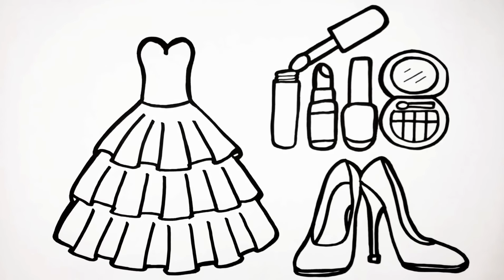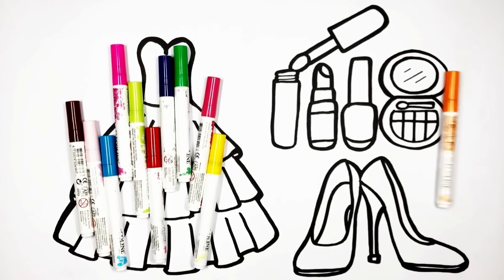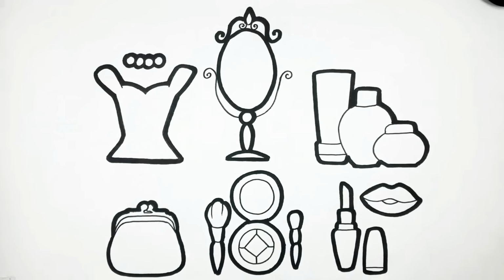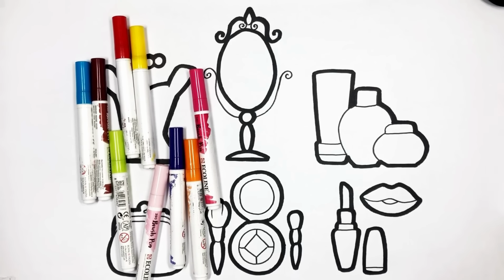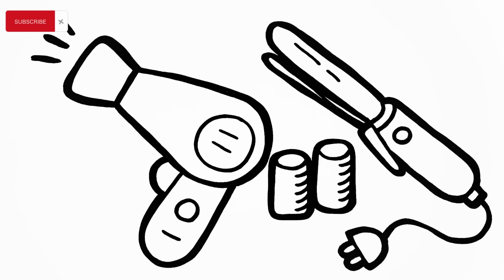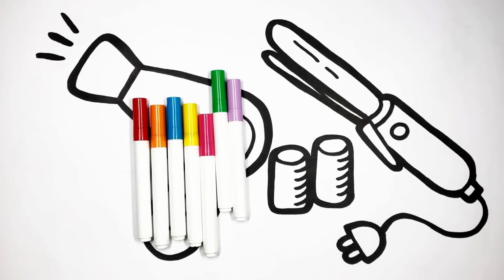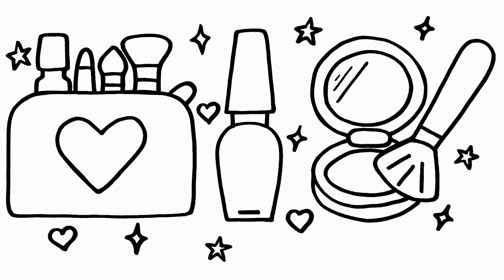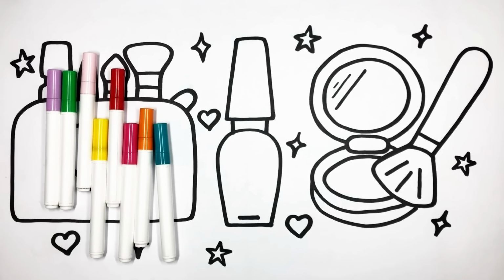Set Of Women's Accessories. How to Draw Women's Accessories.